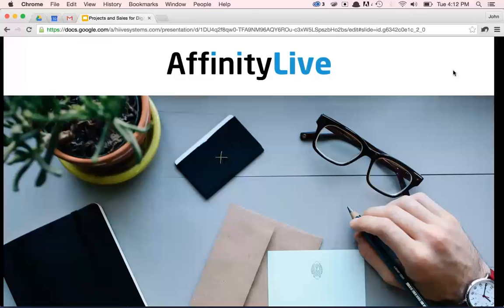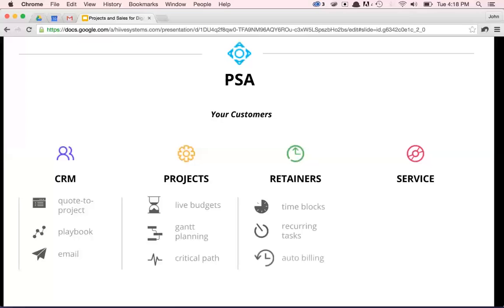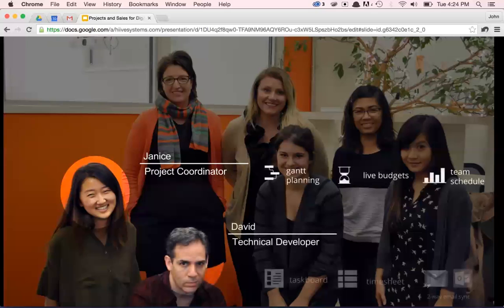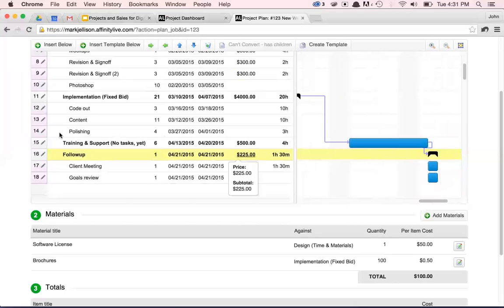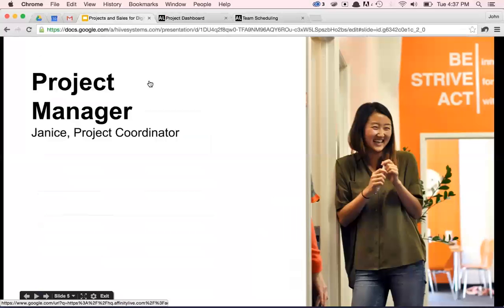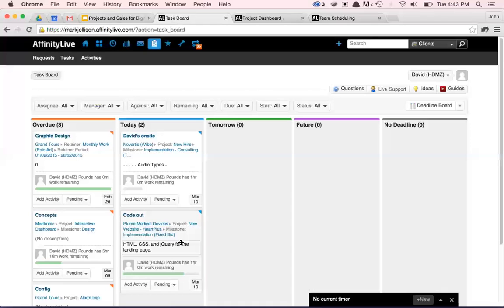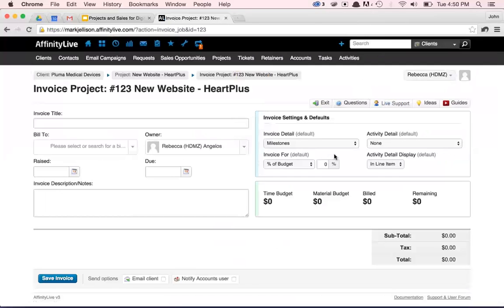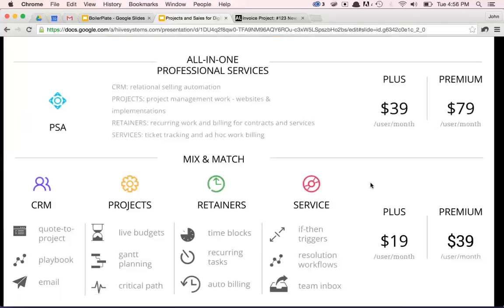Digital Marketing HDMZ Case Study Webinar